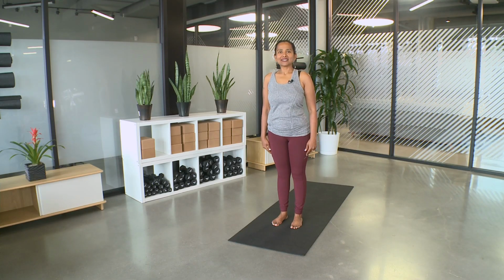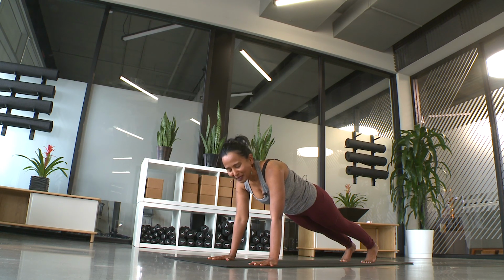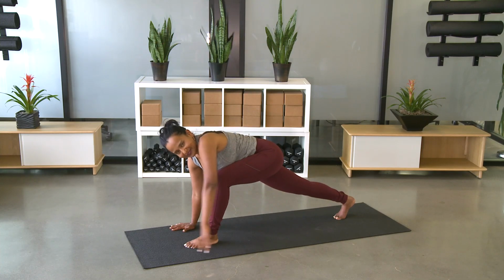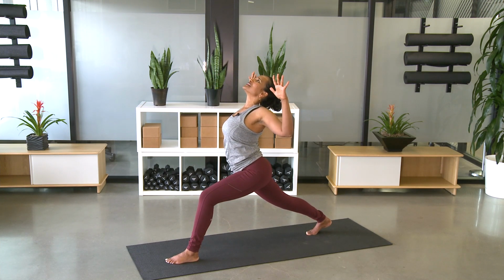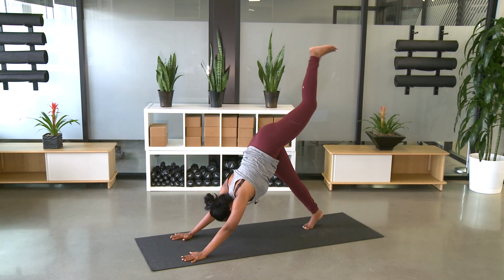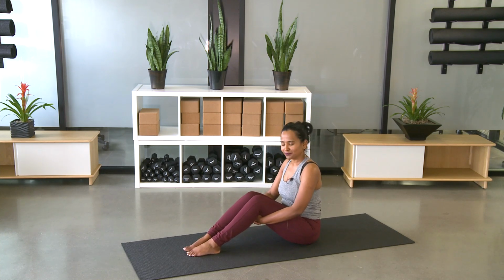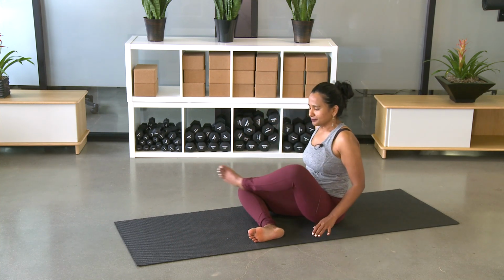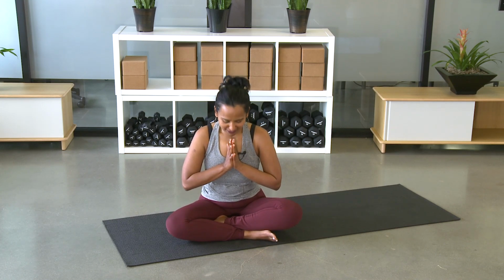Power Yoga (25-Minutes)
This 25-Minutes Power Yoga video is a dynamic, fast-paced, strength building sequence designed to generate heat and energy in your body and to challenge your body and mind.
This sequence will help build focus, endurance, and flexibility
Know that you are always welcome to modify or skip any pose that does not suit your body. Honor your body wherever it is today. Be kind to yourself!
Let me know how it goes in the comment section below and if you enjoy this video, it always means a lot to get a thumbs up.

In Gratitude,
Kajal

Please consult with your doctor before engaging in any exercise program.
No information is to be taken as medical or other health advice pertaining to any individual's specific health or medical conditions.
You agree that use of this information is at your own risk and you shall not seek any claim of injuries or damages against Yoga & Wellness with Kajal.